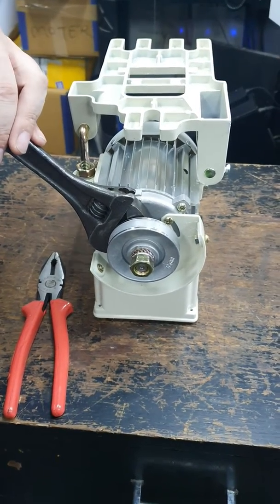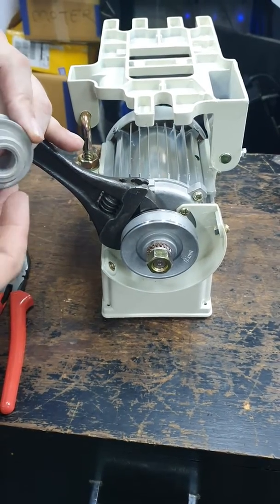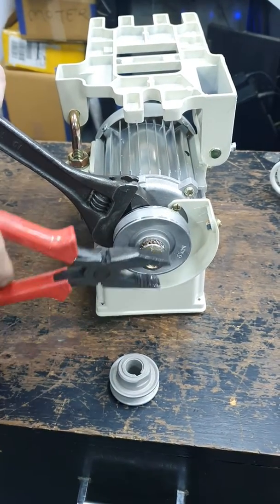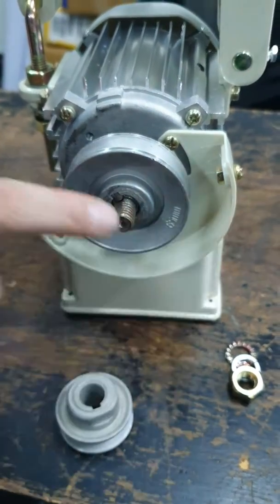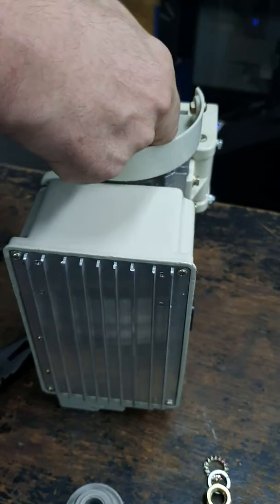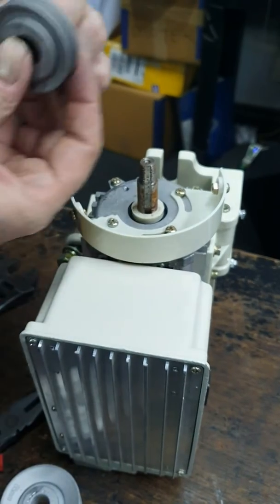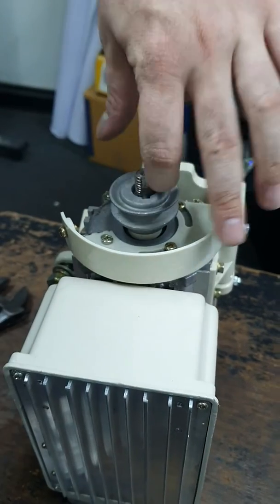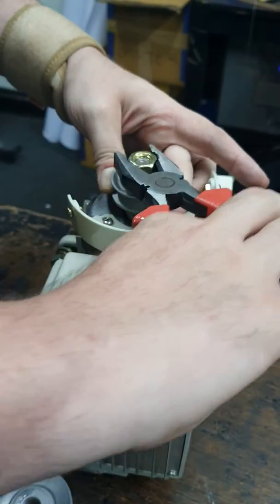Changing the pulley on the motor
This video shows how to change the pulley from standard size to extra small size.